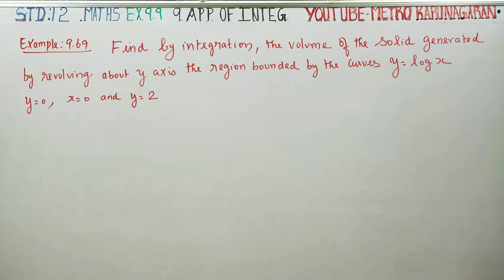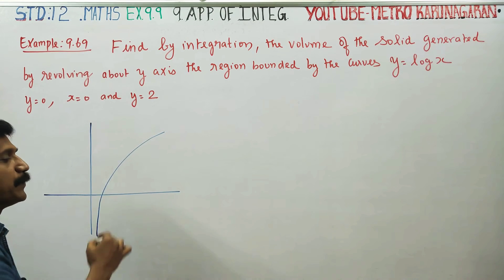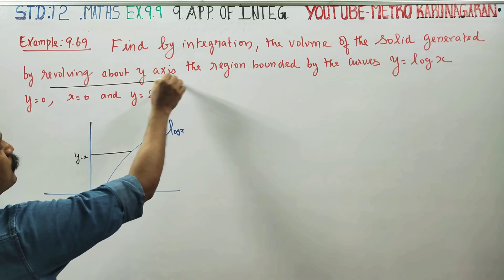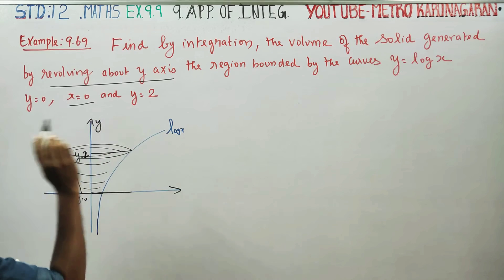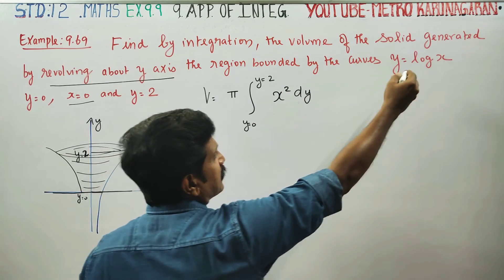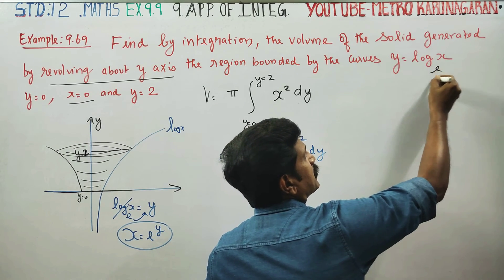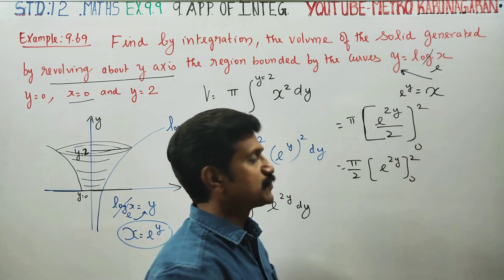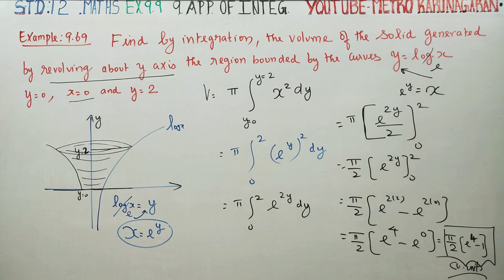12th Std Maths Example 9.69 Find by Integration the volume of the solid generated by revolving about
EX.9.1